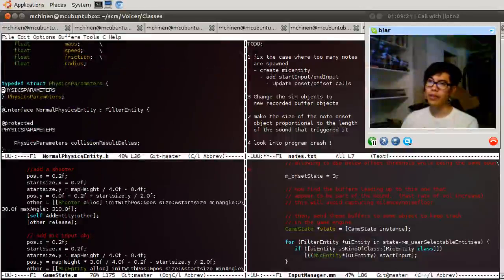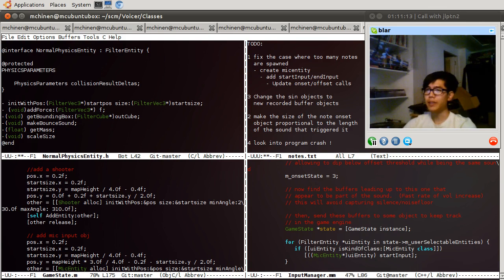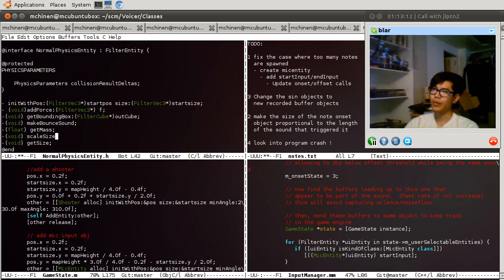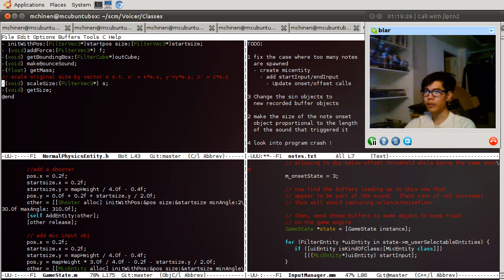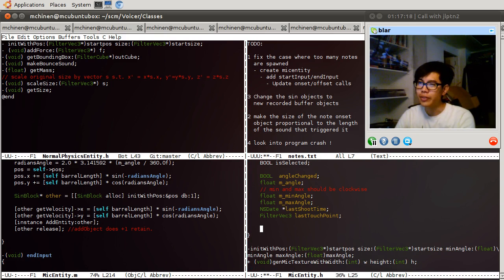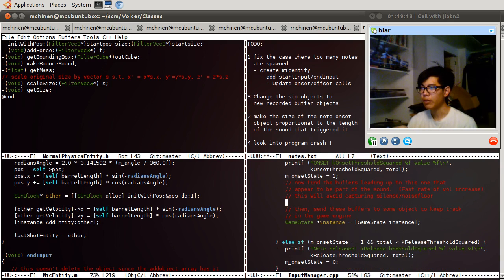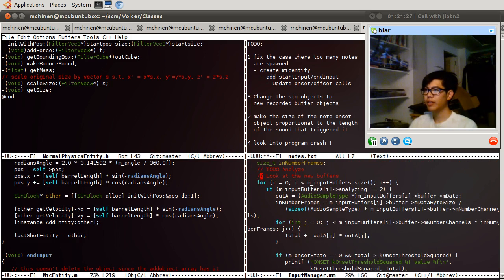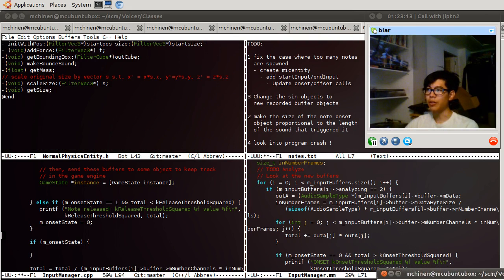003_05 iOS/iPhone Audio Programming Stream of Consciousness.